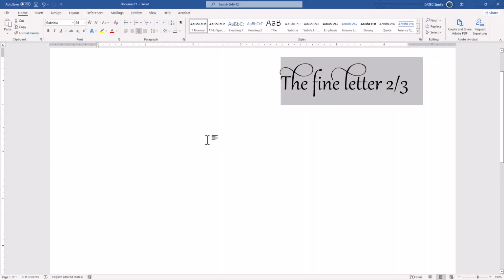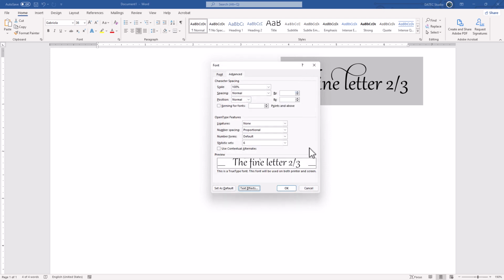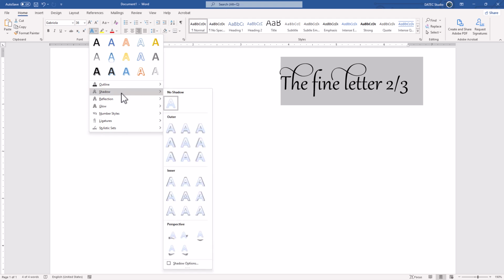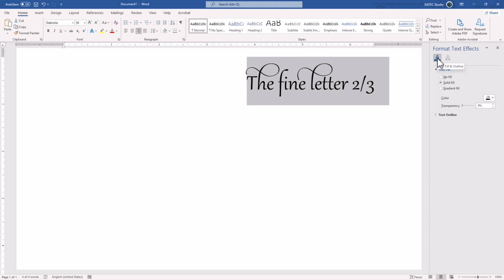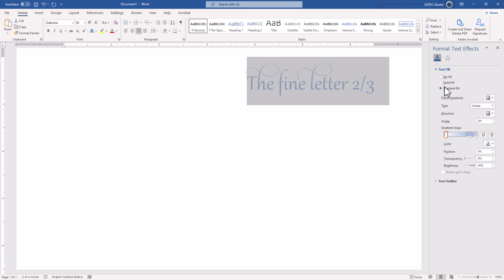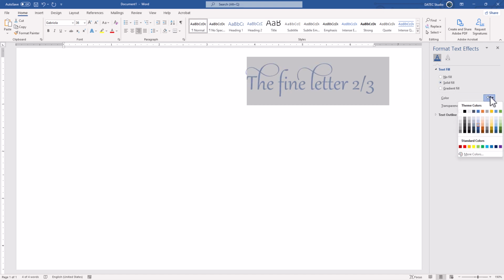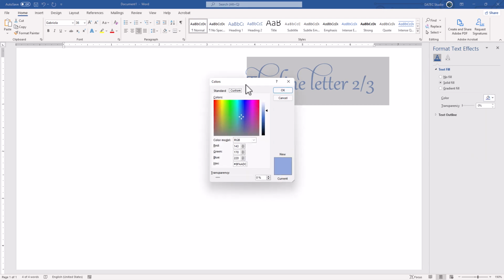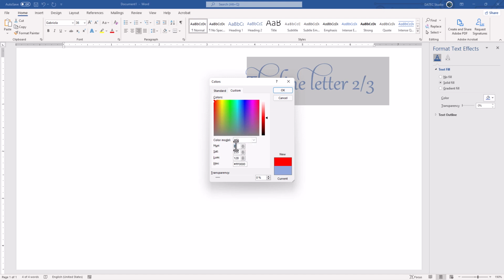#12 Text Effects Quick Introduction